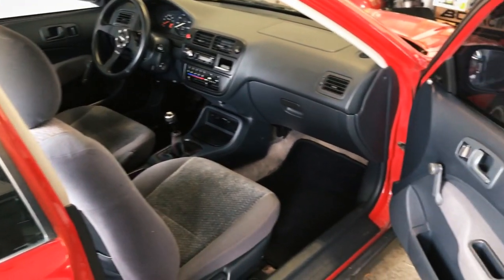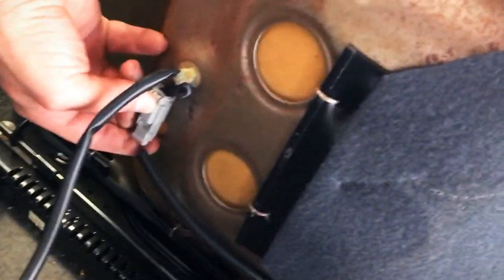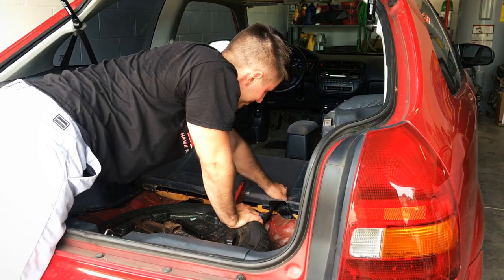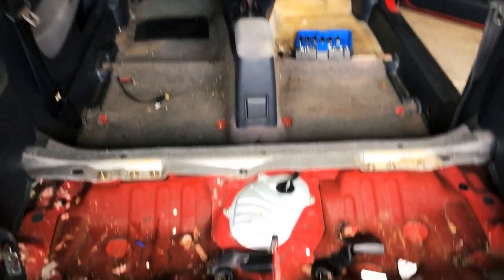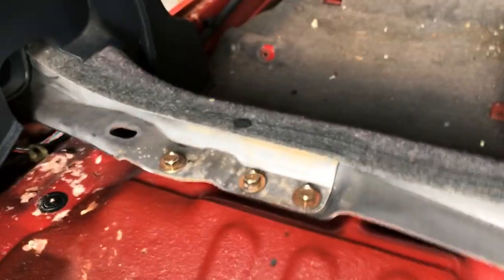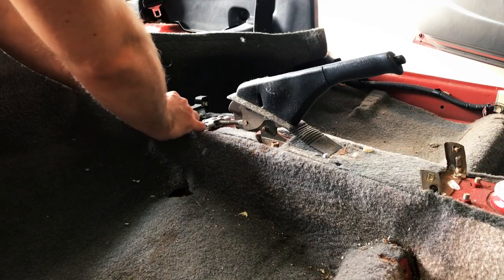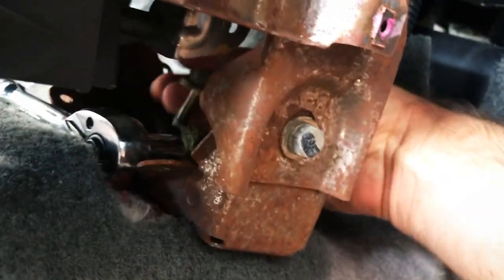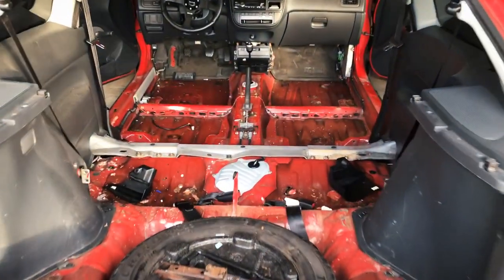Interior Restoration Starts Now! | Civic Carpet Removal How To